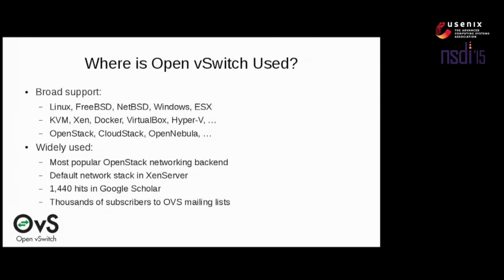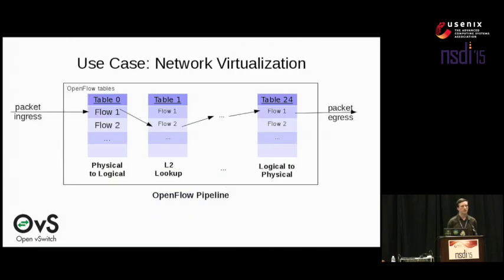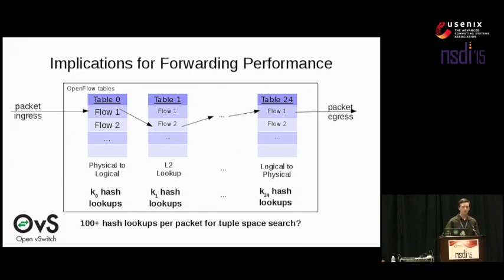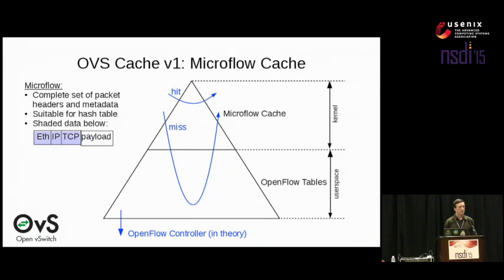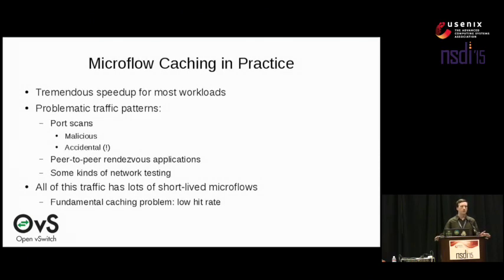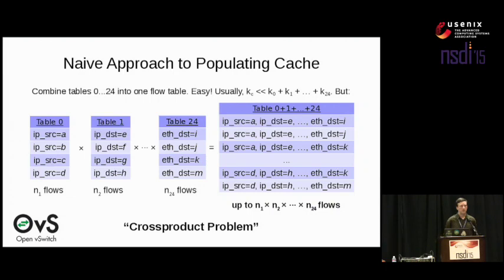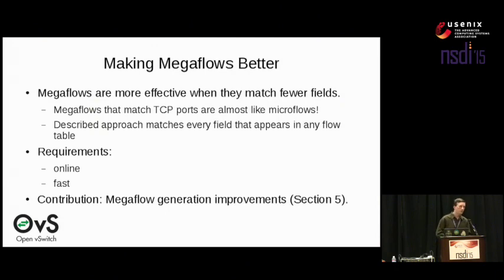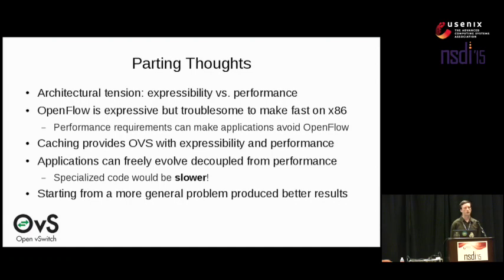NSDI '15 - The Design and Implementation of Open vSwitch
The Design and Implementation of Open vSwitch

Ben Pfaff, Justin Pettit, Teemu Koponen, Ethan Jackson, Andy Zhou, Jarno Rajahalme, Jesse Gross, Alex Wang, Joe Stringer, and Pravin Shelar, VMware, Inc. Keith Amidon, Awake Networks; Martín Casado, VMware, Inc.

We describe the design and implementation of Open vSwitch, a multi-layer, open source virtual switch for all major hypervisor platforms. Open vSwitch was designed de novo for networking in virtual environments, resulting in major design departures from traditional software switching architectures. We detail the advanced flow classification and caching techniques that Open vSwitch uses to optimize its operations and conserve hypervisor resources. We evaluate Open vSwitch performance, drawing from our deployment experiences over the past seven years of using and improving Open vSwitch.